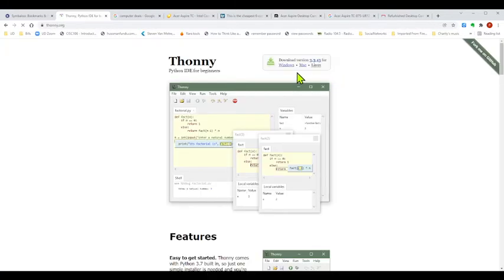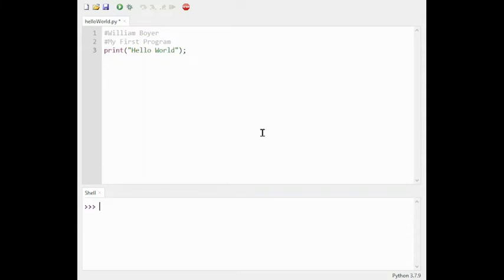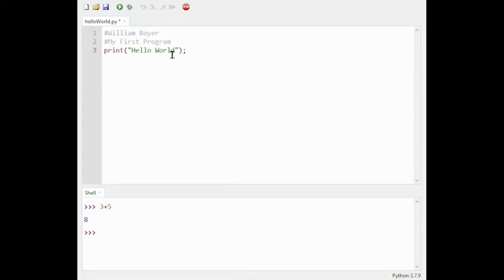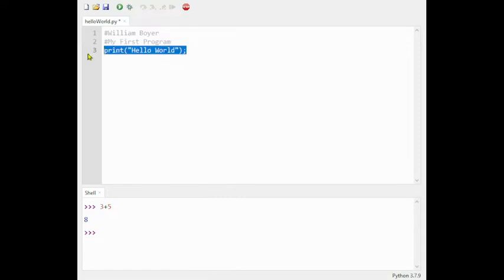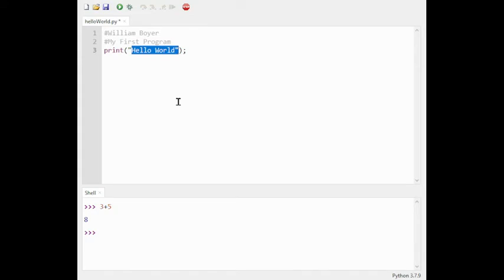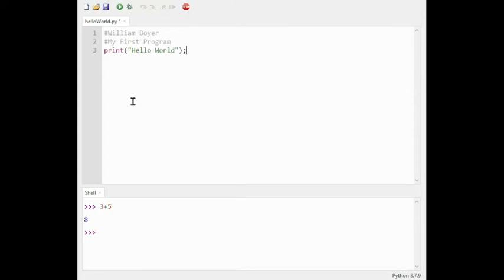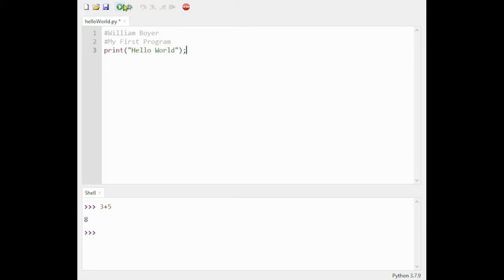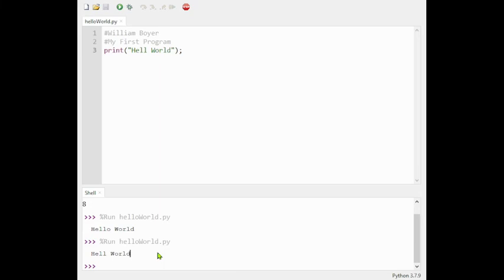Thonny Installation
How to get Thonny and write first program